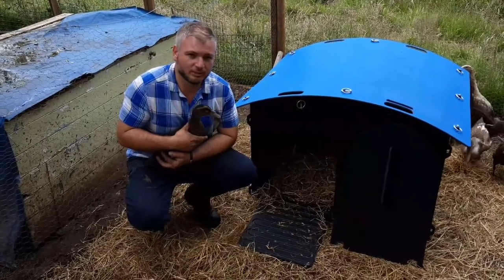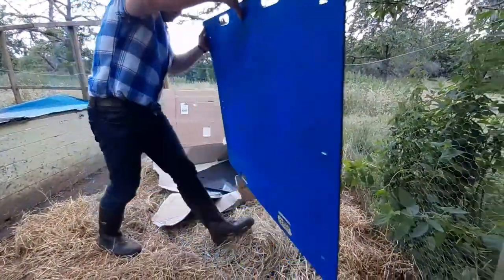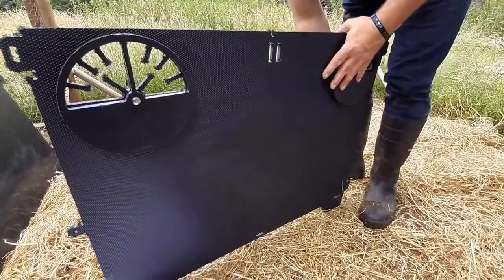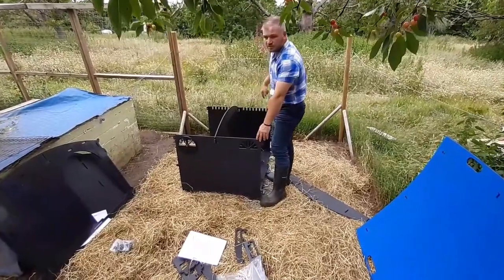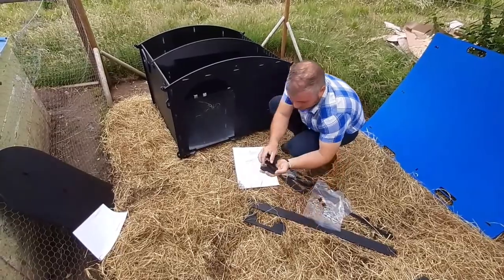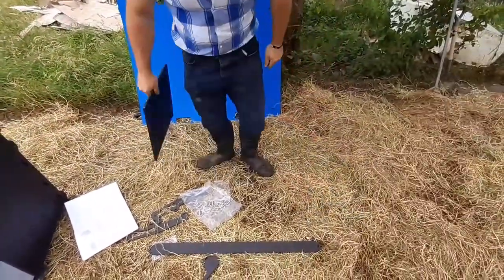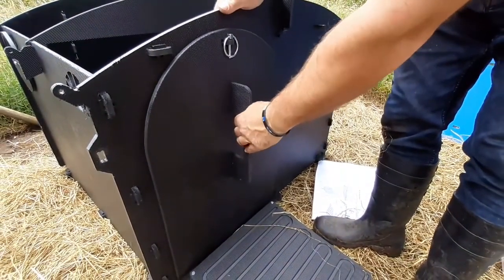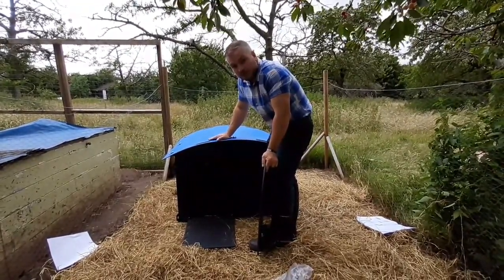Unboxing our large recycled plastic duck and goose house - Nestera - green frog designs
Unboxing and constructing the flat pack recycled plastic duck and goose house by Nestera / green frog designs.
Large plastic duck house
These are available via our website and from our farm shop